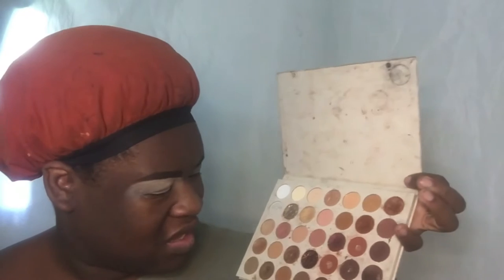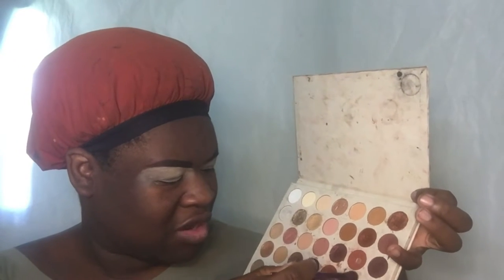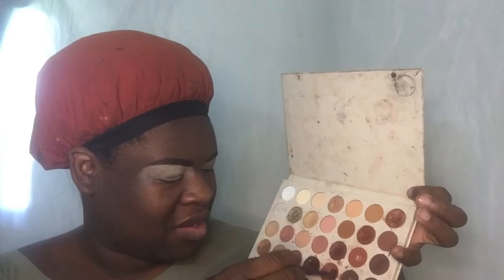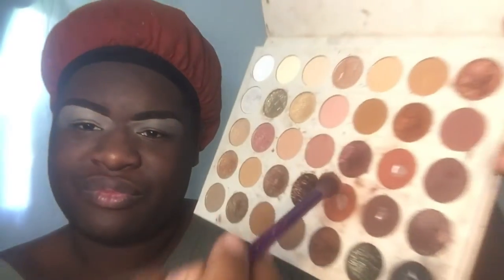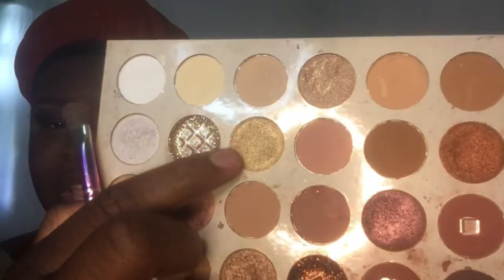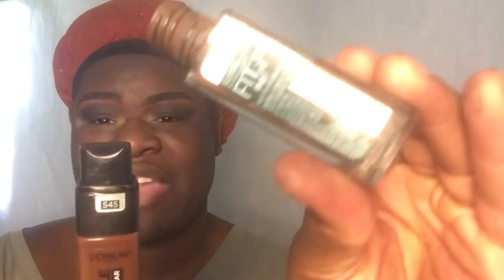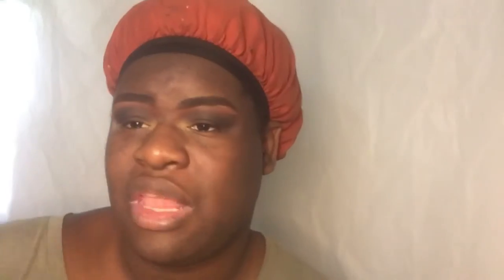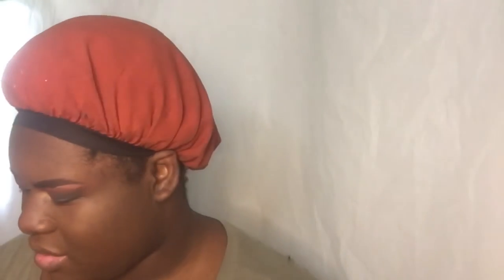Smokey Fall Makeup Tutorial | Chrisley Beauty&Vlogs TV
Facebook page: Black girl beauty cosmetics

Onlyfans.com/BlackrainbowXXX